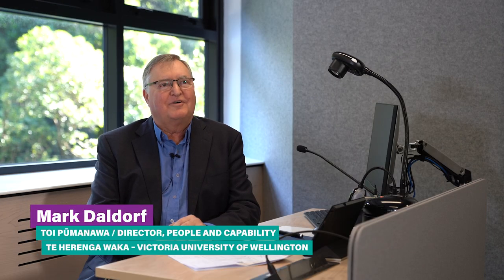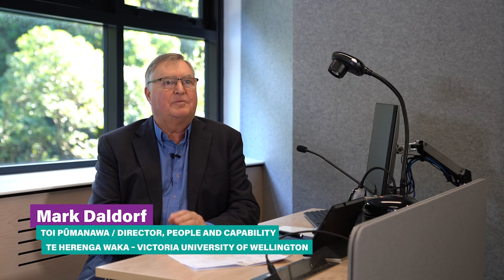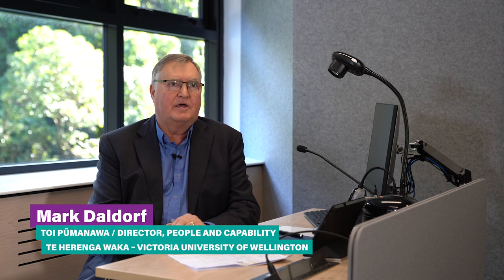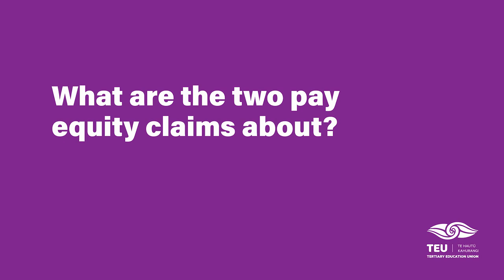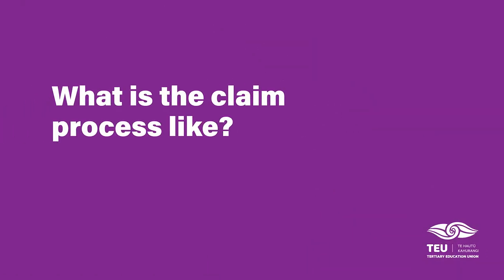Pay Equity interview with Mark Daldorf, Toi Pūmanawa / Director, People and Capability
Mark Daldorf, Toi Pūmanawa / Director, People and Capability at Te Herenga Waka - Victoria University of Wellington, talks about the pay equity claims from an employer's point of view.